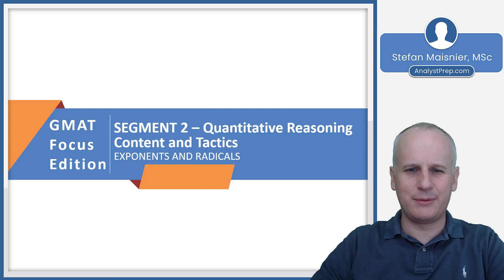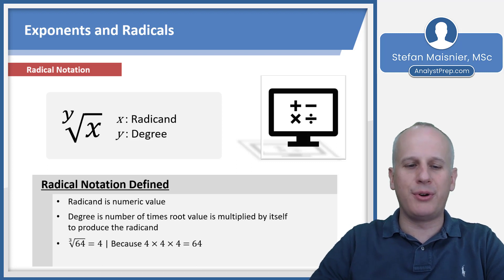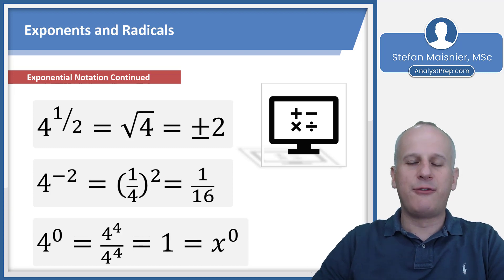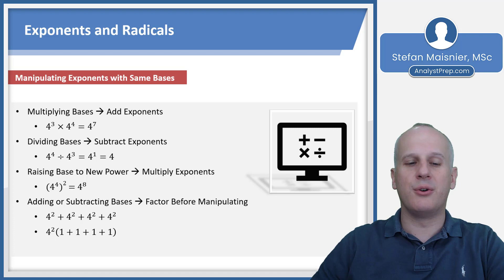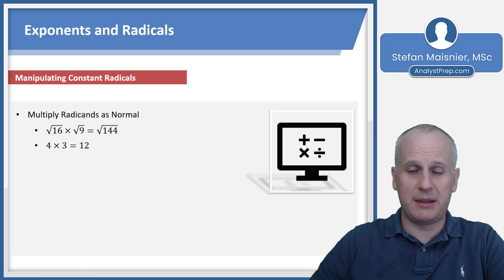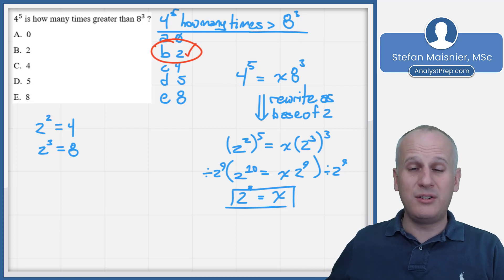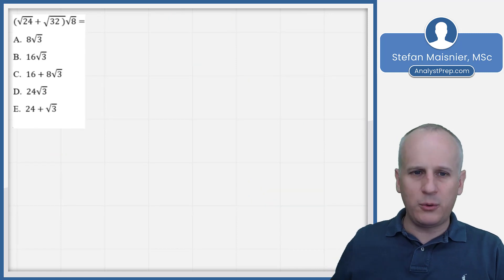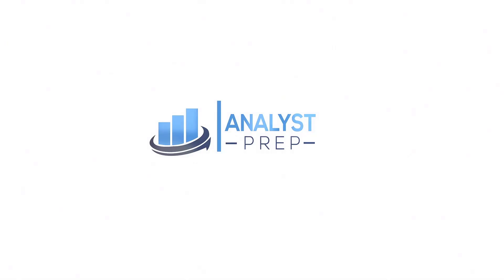Exponents and Radicals (GMAT Focus Edition – Quantitative Reasoning Content and Tactics)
Master the exponents and radicals you’ll meet on the GMAT Focus Edition Quantitative Reasoning section. In this lesson, we cover: base/exponent definitions, fractional & negative exponents, why any value to the 0th power = 1, converting between radicals and exponents, multiplying/dividing same bases, raising a power to a power, common pitfalls (adding bases), simplifying radicals, factoring perfect squares, and two exam-style examples with step-by-step solutions and strategy tips.

Exponential Notation Defined
 - Base is numeric value
 - Exponent is number of times numeric value is multiplied by itself
    - 2^4 = 2×2×2×2 = 16
 - Only Negative Base Raised to an Odd Power Can Produce Value less than 0
Radical Notation Defined
 - Radicand is numeric value
 - Degree is number of times root value is multiplied by itself to produce the radicand
 - ∛64=4 | Because 4 × 4 × 4 = 64
 - Cannot square root value less than 0 as √(−1)=𝑖 | Not allowed for GMAT

Manipulating Exponents with Same Bases
 - Multiplying Bases → Add Exponents
    - 4^3 × 4^4 = 4^7
 - Dividing Bases → Subtract Exponents
    - 4^4 ÷ 4^3 = 4^1=4
 - Raising Base to New Power → Multiply Exponents
    - (4^4)2 = 4^8
 - Adding or Subtracting Bases → Factor Before Manipulating
    - 4^2 + 4^2 + 4^2 + 4^2
    - 4^2 (1+1+1+1)
    - 4^2×4 = 4^3 = 4×4×4 = 64

Manipulating Constant Exponents
 - Multiply Bases as Normal
   - 2^2×5^2 = 10^2
   - 4×25 = 100
 - Divide Bases as Normal
   - 6^2÷3^2 = 2^2
   - 36÷9 = 4
 - Factor Bases as Normal
   - (8^2+6^2)=64+36=100
   - 2^2 (4^2+3^2 ) = 4(16+9) = 4×25 = 100

Manipulating Constant Radicals
 - Multiply Radicands as Normal
   - √16×√9 = √144
   - 4×3 = 12
 - Divide Radicands as Normal
   - √144÷√36 = √4
   - 12÷6 = 2
   - √80÷√5 = √16 = 4
 - Factor Perfect Squares to Simplify
   - √72 = √(36×2) = 6√2